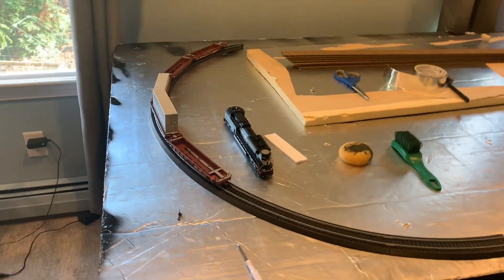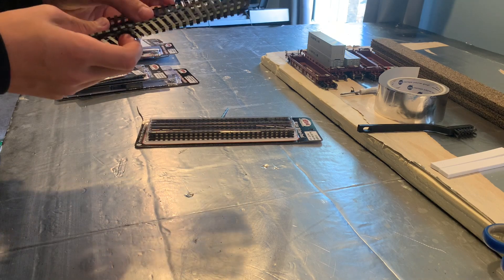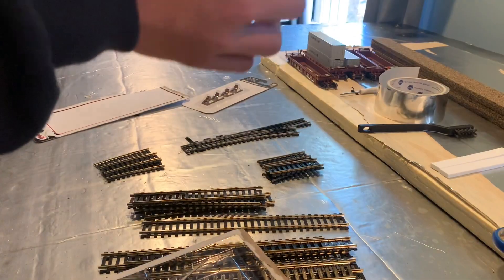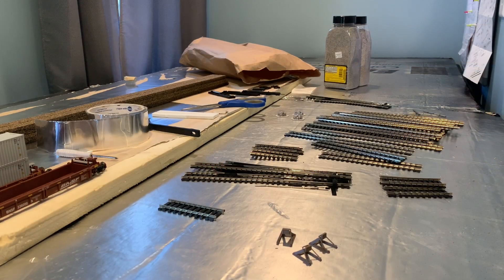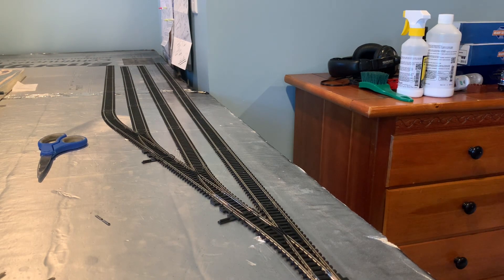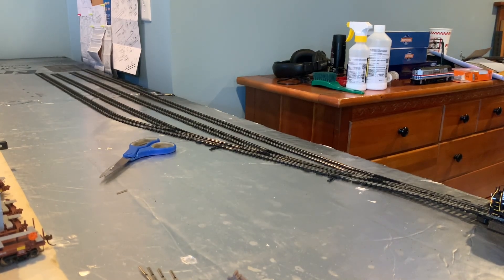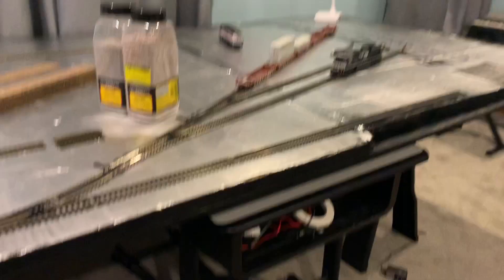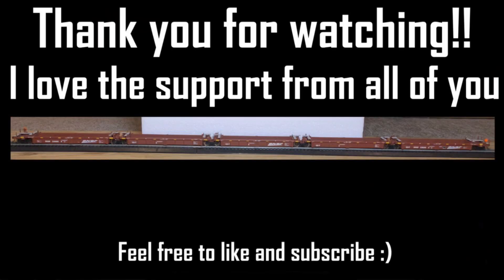Laying Track! (pt.1) HO Scale Layout Series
I apologize for such the long wait